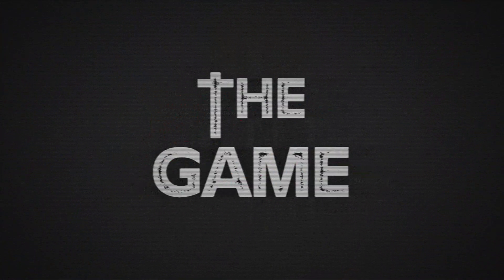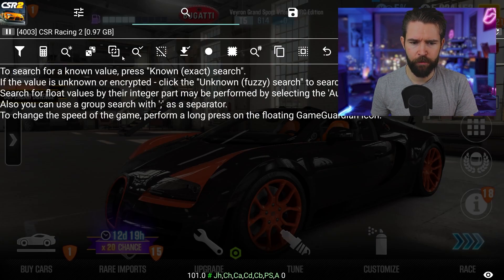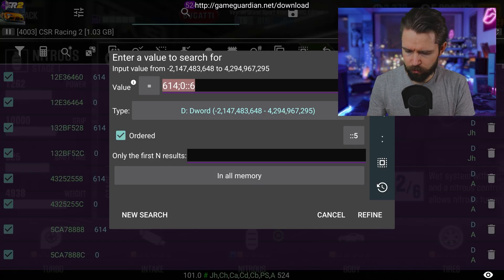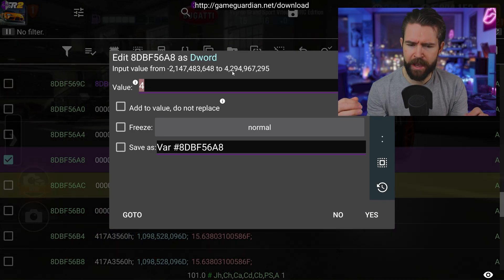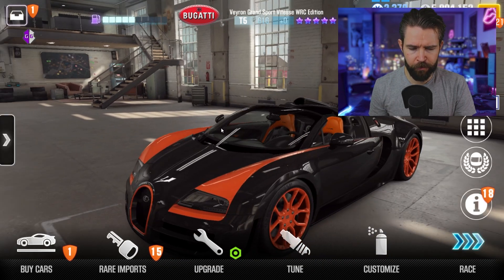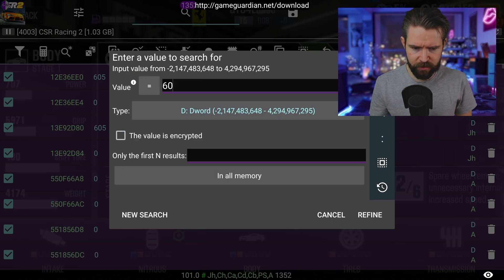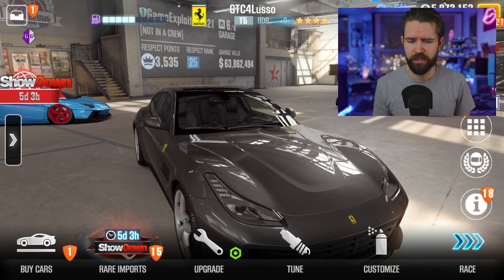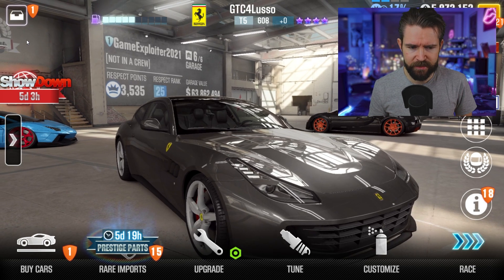Fix Or Change The Stars Of Any Car In CSR2 - 2021 Hack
Gold Stars
2 = Gotcha (Rare Import)
7 = IAP (Real Money Car)

Purple Stars
5 = Gotcha (Rare Import)
9= IAP (Real Money)